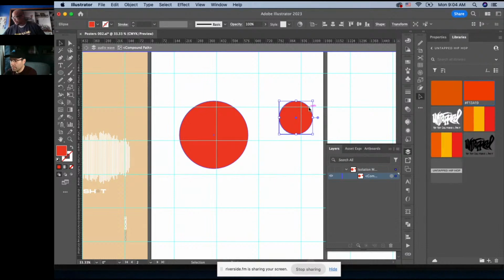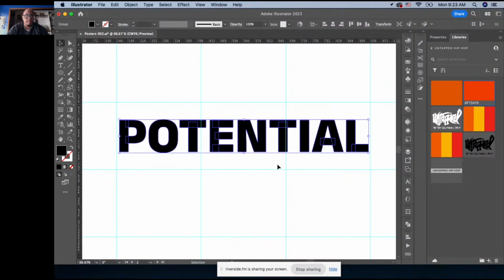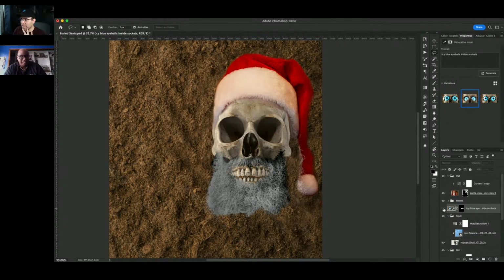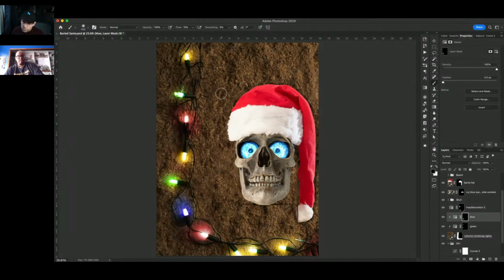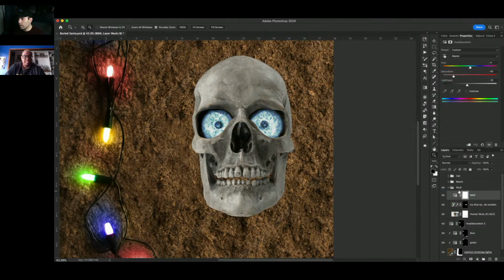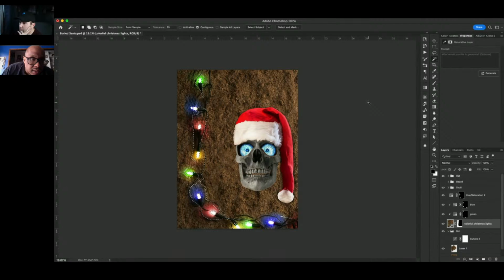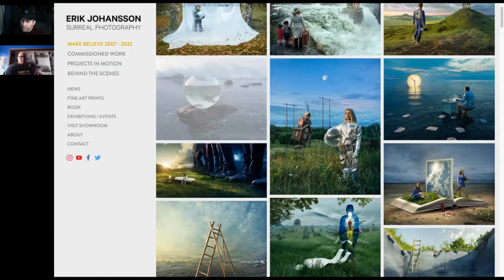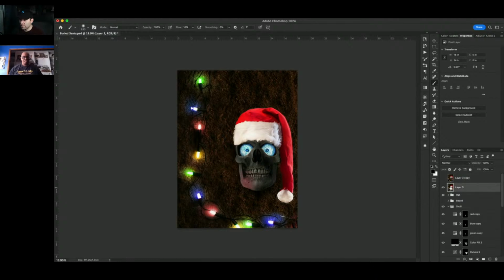Create-With-Me | Live-stream Creative Group | Buried Santa & Untapped Design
D.Will (from Untapped HipHop) and I will be hanging out on live-stream as we work on independent projects. We'll be shooting the breeze and just having a good time creating. Bring along any projects you might be working on and join us in the chat.

If you're unfamiliar with these it's like getting together with a group of other artists, in person, but we're doing it virtually. No judgements and you don't even have to share your stuff. Any creative medium goes.